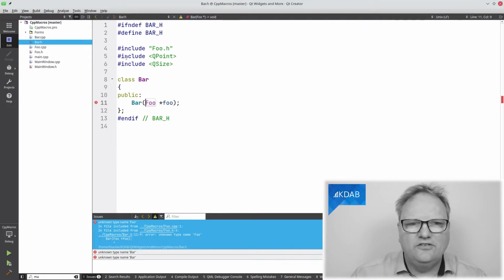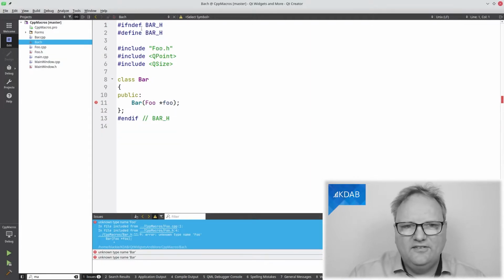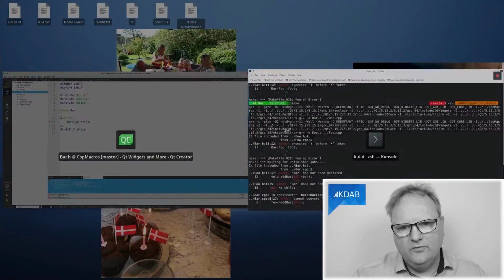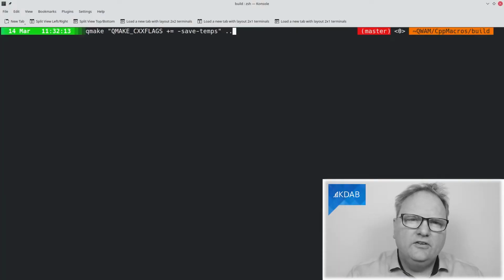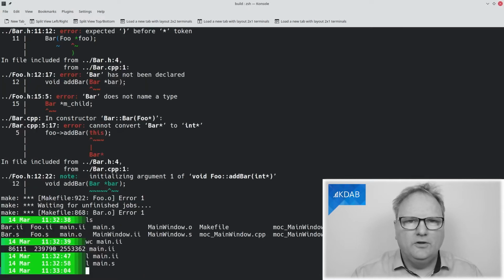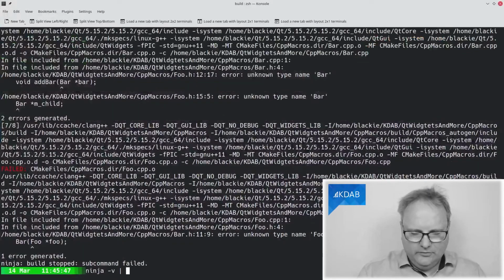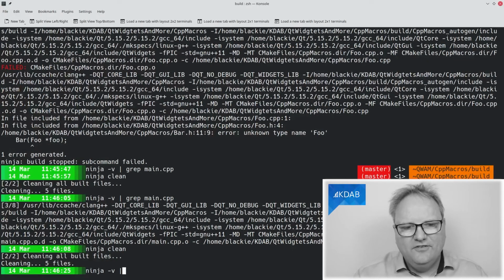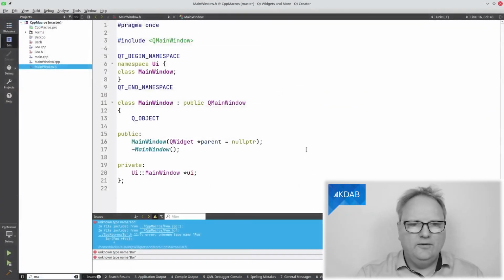What Did That Macro Expand to?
Did you know that your compiler likely is parsing its way through close to 100,000 lines of code for a simple "Hello World!" in Qt? Let's give it a standing applause for its hard work.

Did you also know you easily can see what exactly is given to the compiler for each source file you ask it to compile? You can, and, in this episode, we will show you how.

We will, of course, also discuss when this is useful knowledge at all.

* The meaning of the flags at the end of the preprocessed files

0:00 Introduction
0:50 Compiler and pre-processor, and especially  -E option
1:37 A really weird compile error
5:05 qmake - and manually adding -E
7:24 qmake and "-save-temps" option
8:18 CMake + make
8:52 make Foo.cpp.i
9:33 CMake + ninja
12:28 Macro expansion in Qt Creator

Qt DevCon is a conference for the Qt developer community and focuses exclusively on developer topics. This year, it will will take place in Berlin, Germany from 14th to 15th June 2022